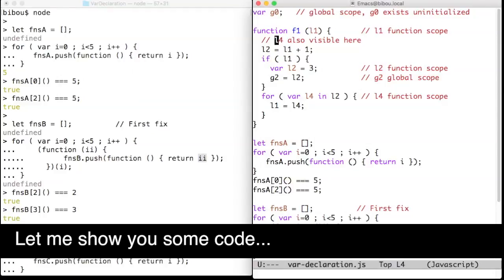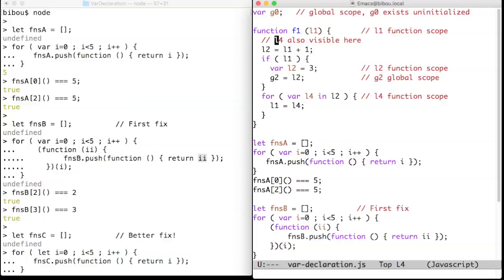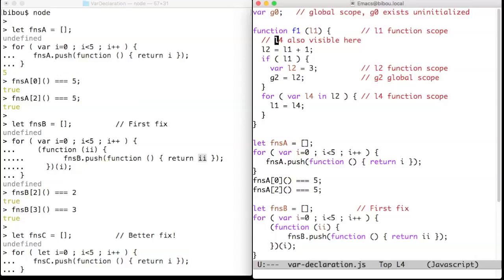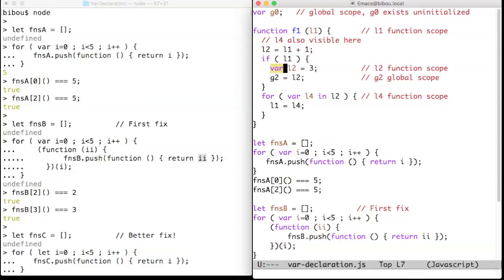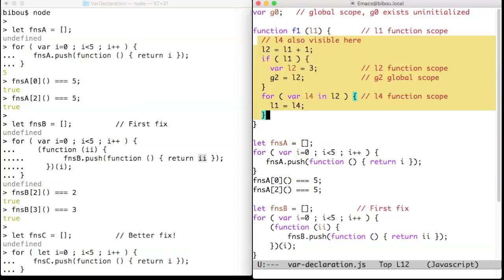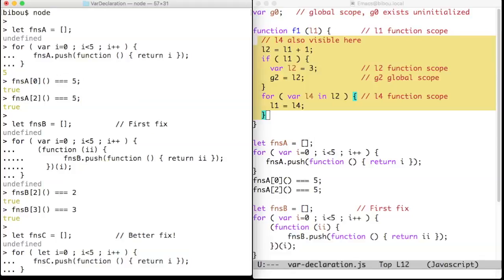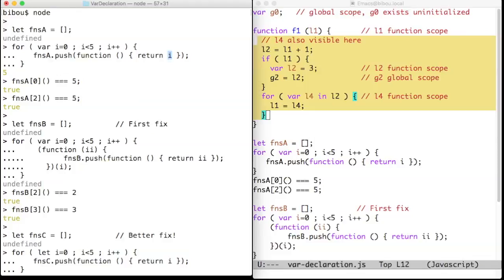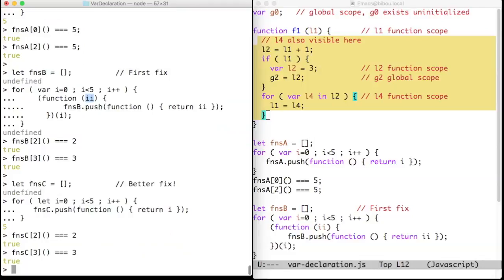The old var directive